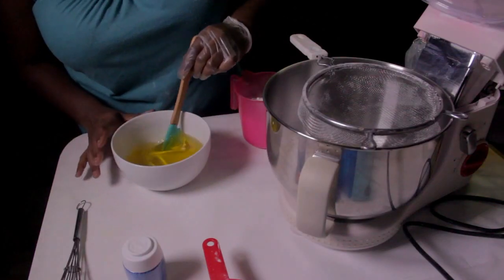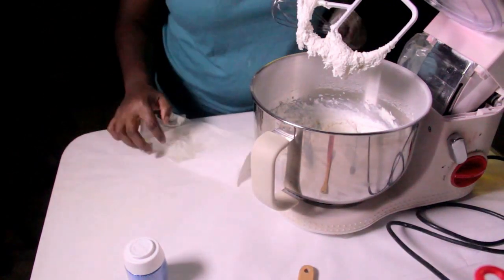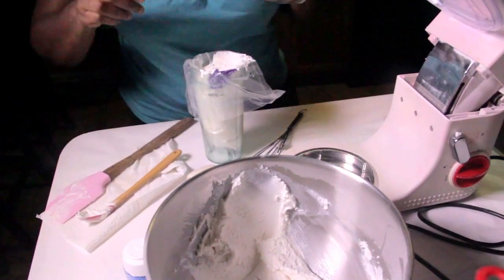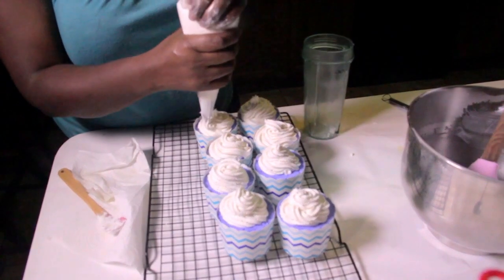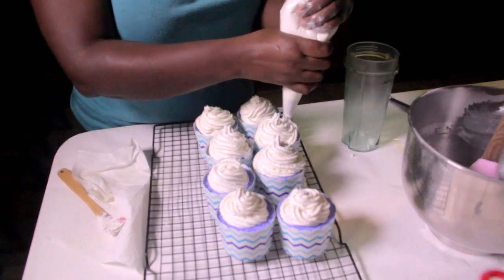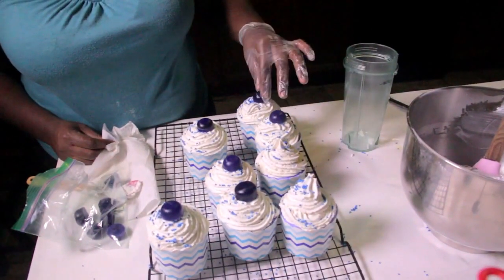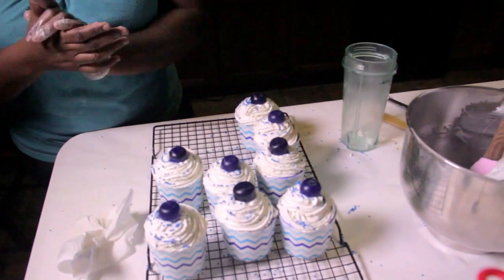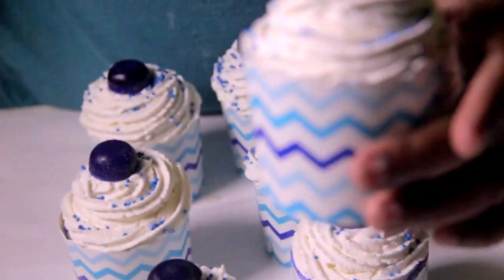How To Make: "Blueberry Cream" Cupcake bath bombs!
Today I am making the bubble frosting for the "Blueberry Cream" cupcake bath bombs! Scented in Blueberry muffin fragrance oil. Links to where I purchased the fragrance oil and the bath bomb molds are below.